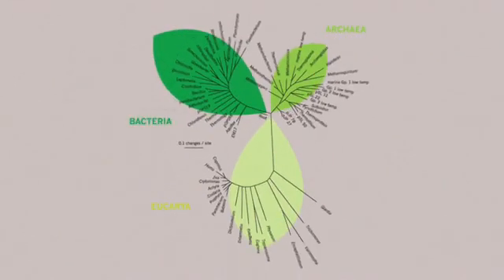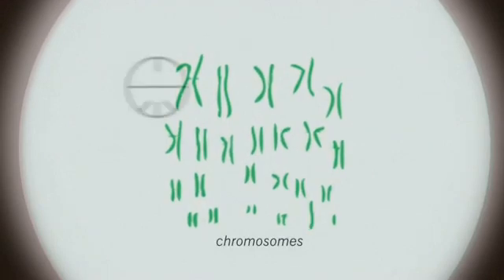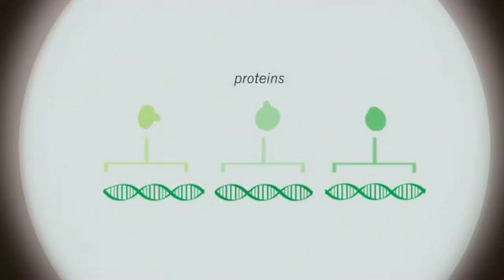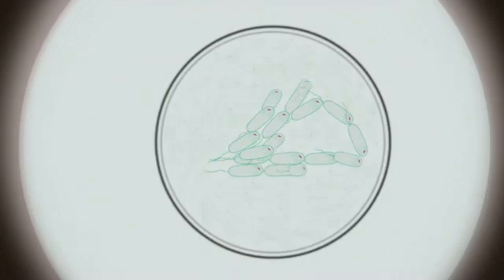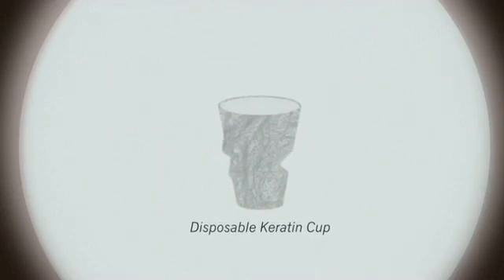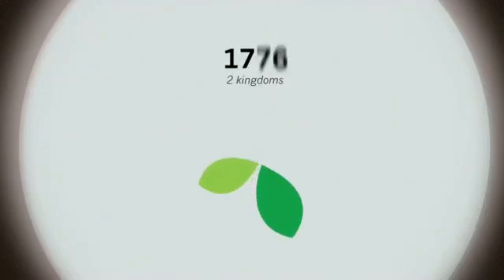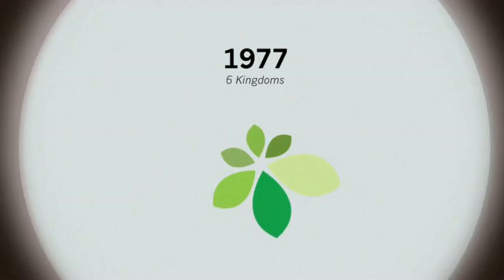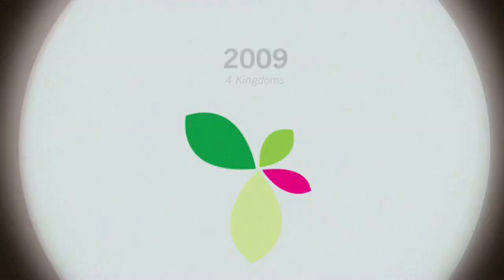The Synthetic Kingdom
Synthetic Biology is turning to the living kingdoms for its materials library. No more petrochemicals: instead, pick a feature from an existing organism, locate its DNA code and insert it into a biological chassis. From DIY hacked bacteria to entirely artificial, corporate life-forms, engineered life will compute, produce energy, clean up pollution, make self-healing materials, kill pathogens and even do the housework. Manufacturers will transcend biomimicry, engineering bacteria to secrete keratin for sustainable vacuum cleaner casings; synthesise biodegradable gaskets from abalone shell proteins and fill photocopier toner cartridges with photosensitive E. coli. Meanwhile, we'll have to add an extra branch to the Tree of Life. The Synthetic Kingdom is part of our new nature.